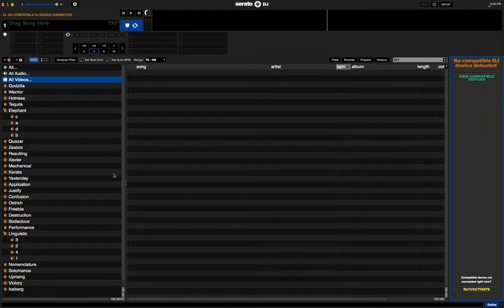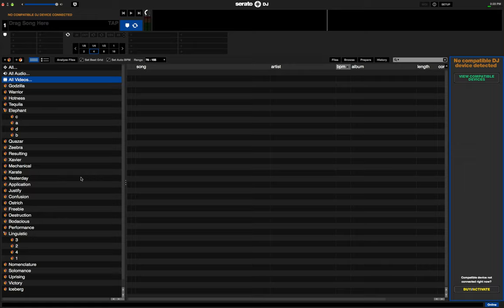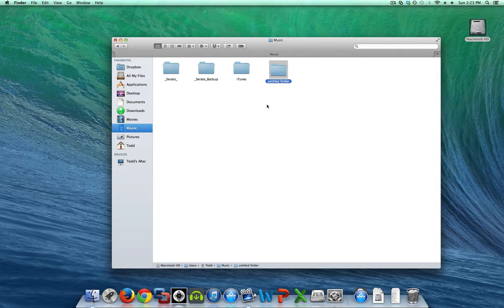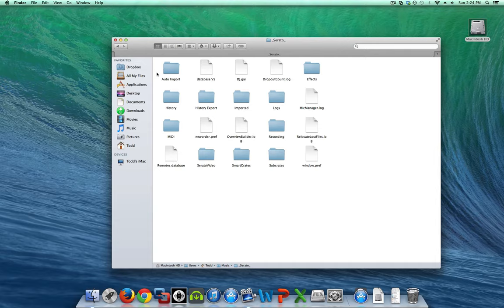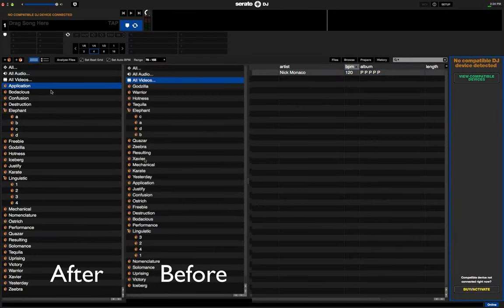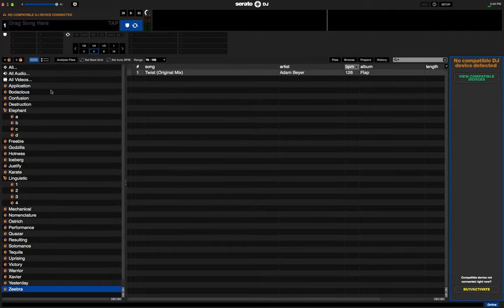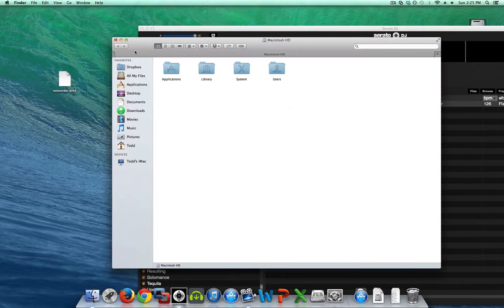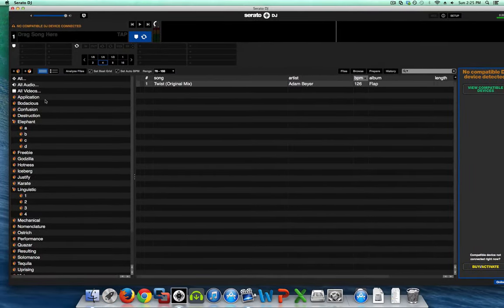Put all your crates in alphabetical order - the easy way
Here's a remake of an old video of mine, how to put all your crates in alphabetical order